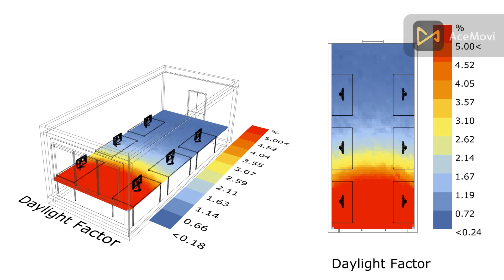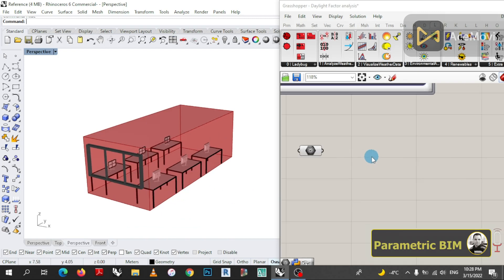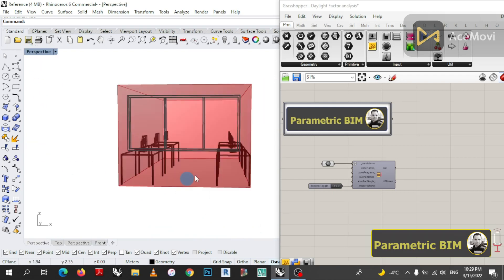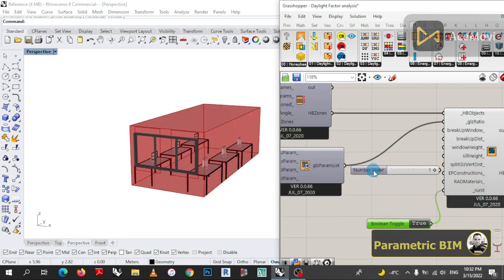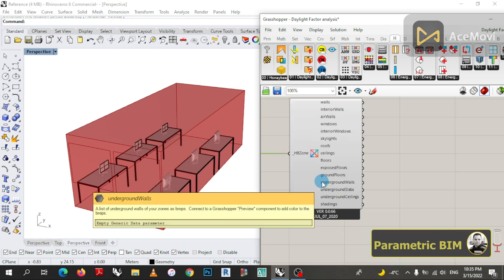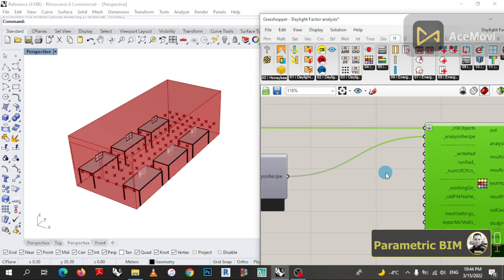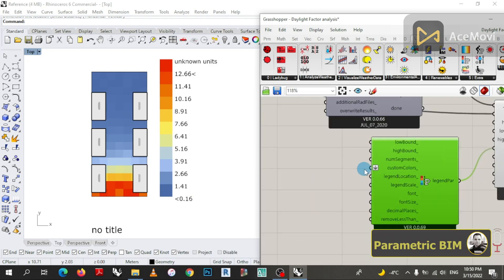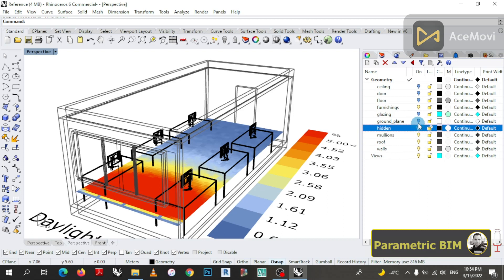Grasshopper: The Ultimate Guide to Daylight Visualization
This tutorial represents the basics of daylight factor simulation and analysis using Ladybug and Honeybee tools of energy and daylight modeling and simulation in a parametric way.

Nice watching